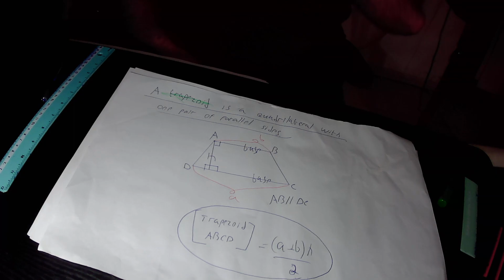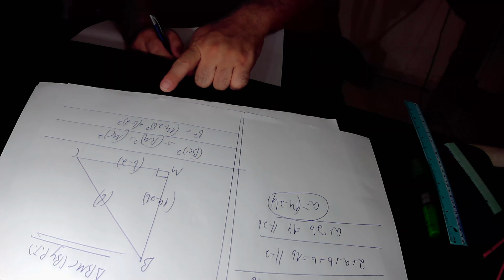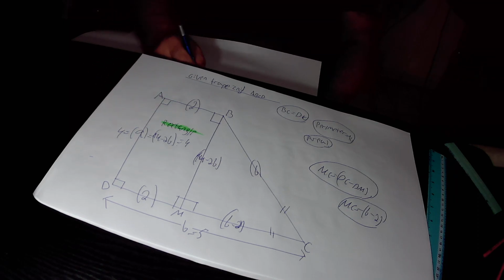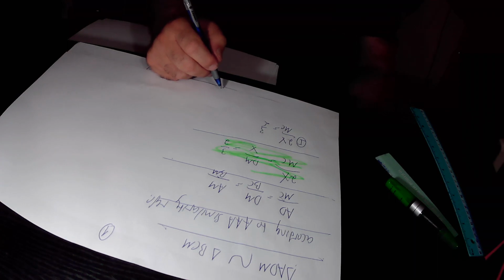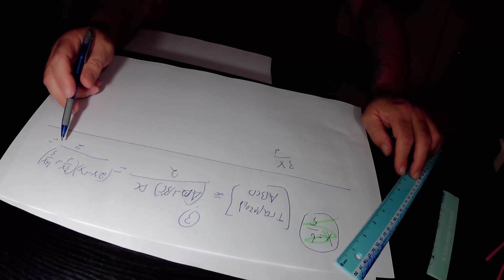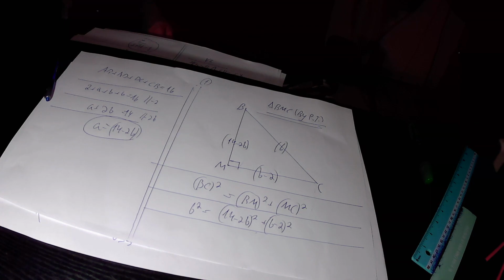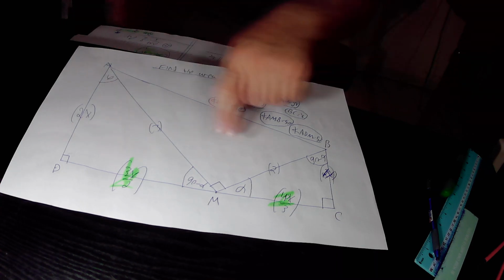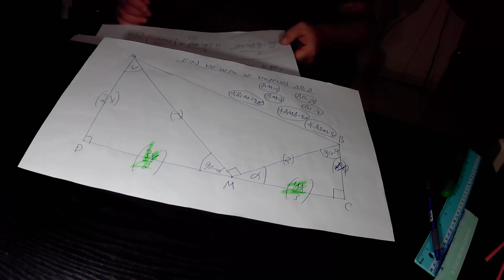TWO OLYMPIAD QUESTIONS